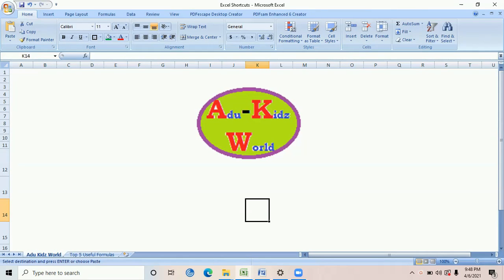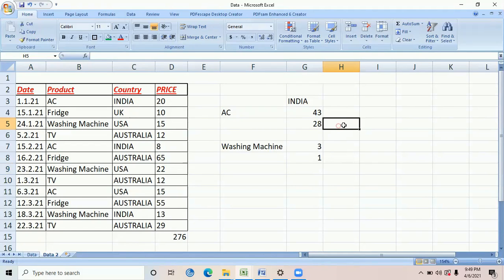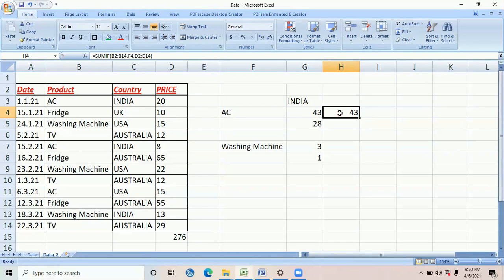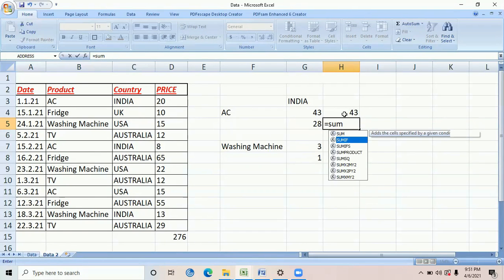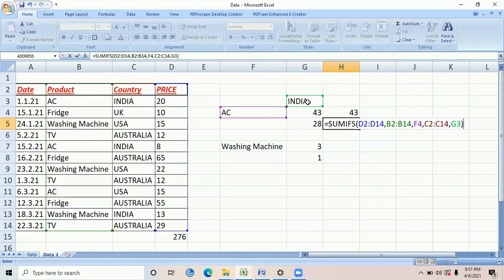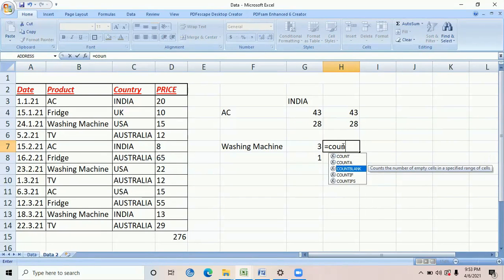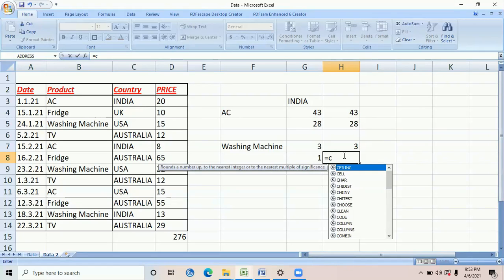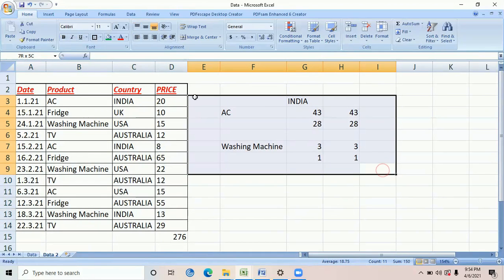Top 5 Useful Formula-Part 2 (Sumif/Countif)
Sumif/Sumifs are useful formulas that allows to sum the data given based on some criteria/criterias)
Countif/Countifs are used to count the number of cells to meet  a particular criteria/criterias)